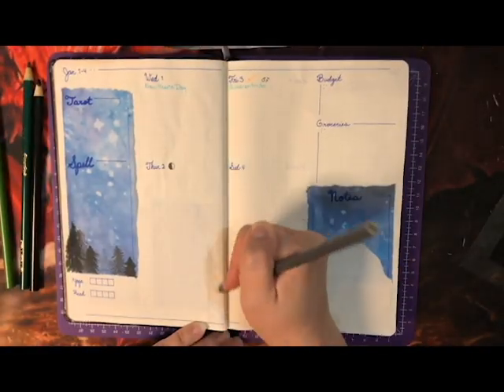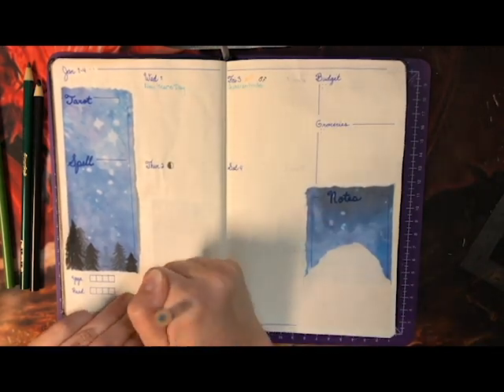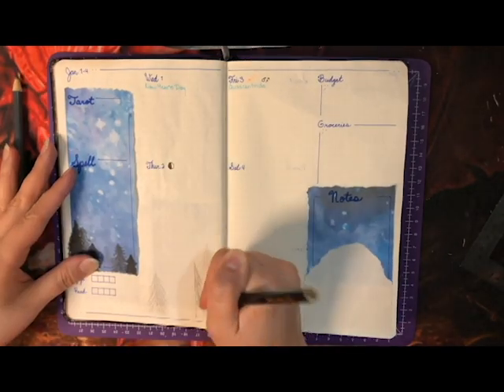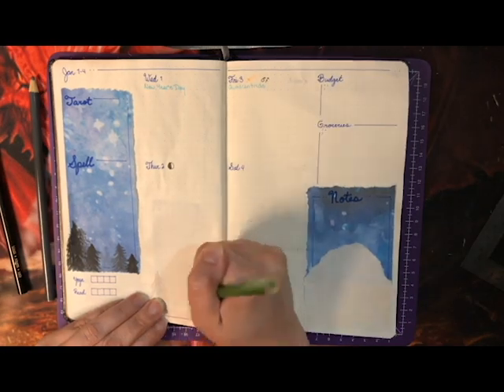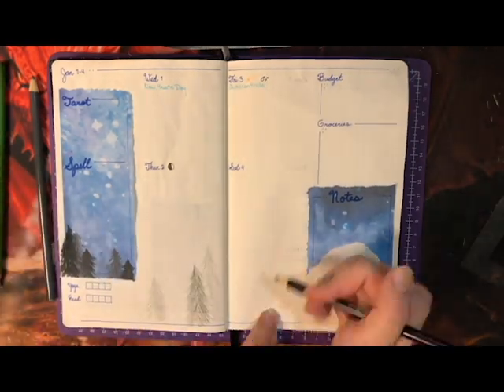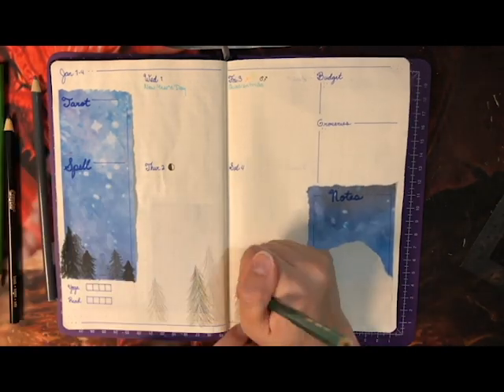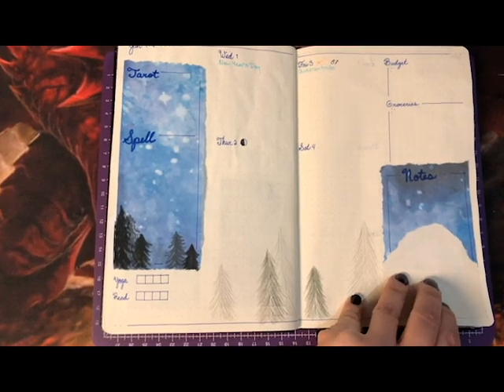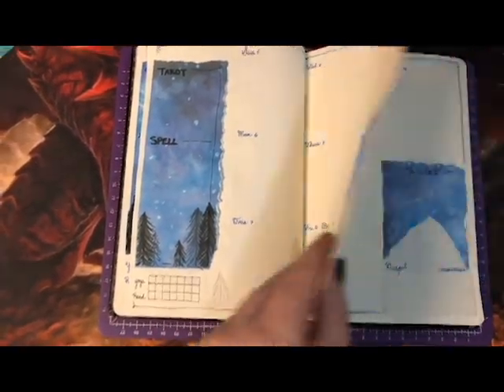Witchy Plan with me | 2020 Bullet Journal Setup | January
It's January!  I'm setting up my month and weekly pages, as well as an extra page for the full and new moon.

Supplies:
Tru Red Dotted Journal
Pigma Micron 01 and PN
Pentel Slicci Pens in Gold and Silver
Zebra Sarasa Pen in Milk White
Staedler fineliners
Zebra Mildliners
Crayola Super Tips
Crayola Coloured Pencils